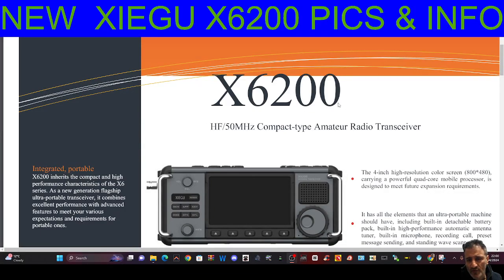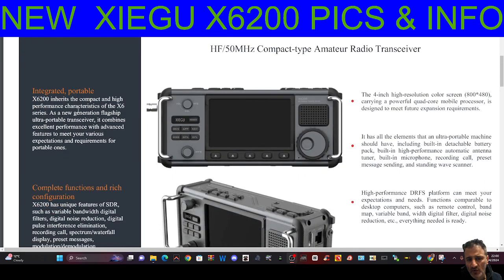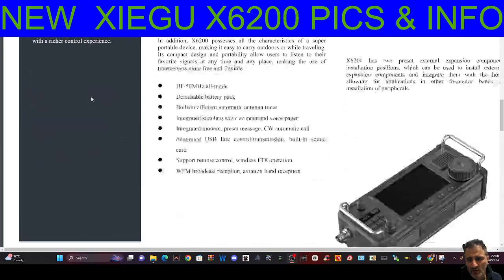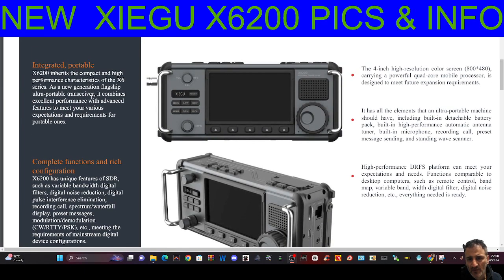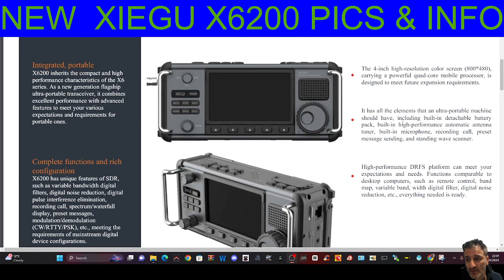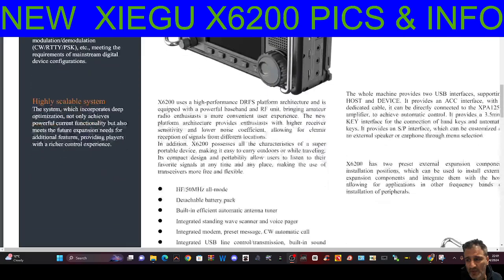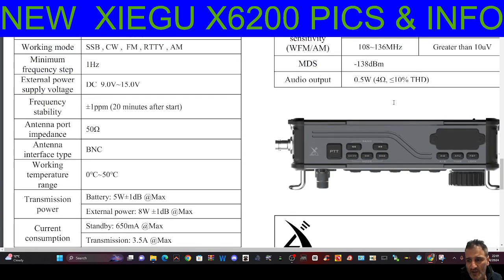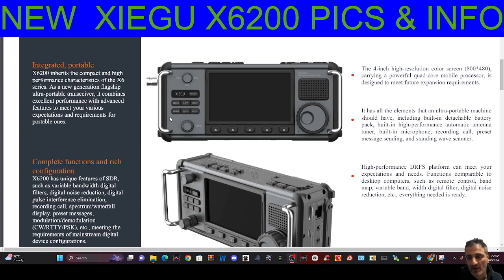NEW - XIEGU X6200 , DRFS- BROCHURE: €920.00 - NEW PREVIEW PICTURES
High-performance DRFS platform can meet your
expectations and needs. Functions comparable to
desktop computers, such as remote control, band
map, variable band, width digital filter, digital noise
reduction, etc., everything needed is ready